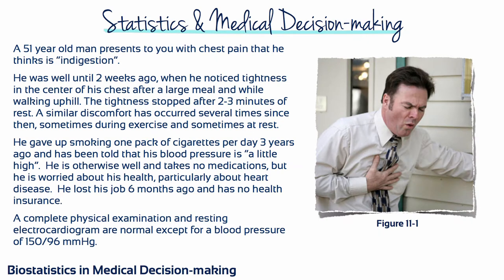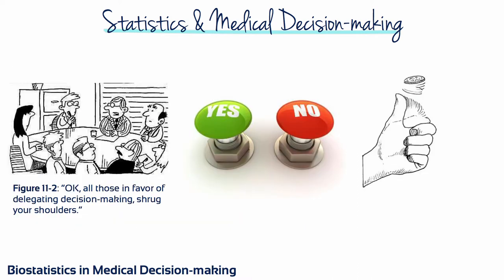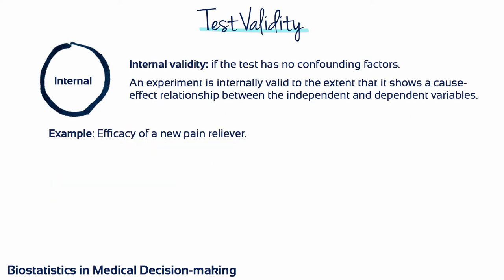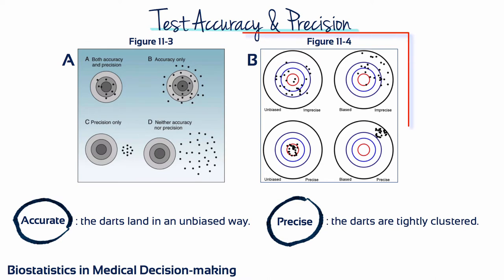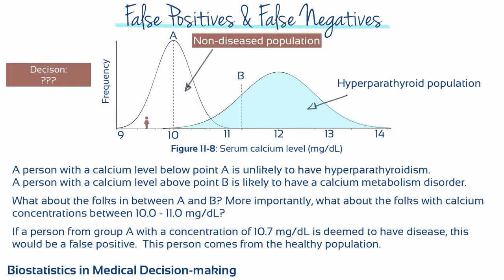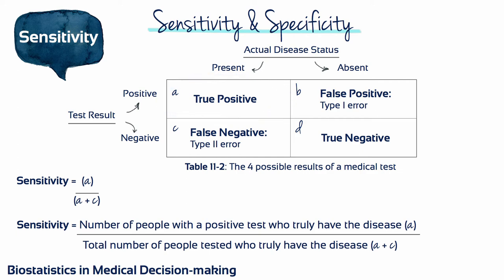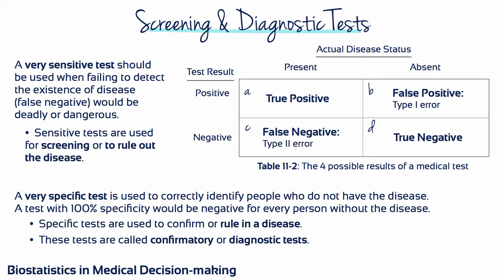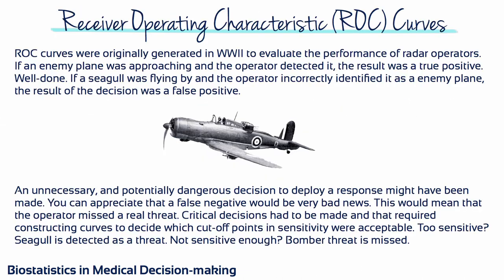Module 11 - Biostatistics in Medical Decision-making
The goal of this session is to to learn the statistical concepts that underpin and are used in medical decision-making.

Medical decision-making requires the collection, evaluation, analysis, and use of quantitative and qualitative data from various kinds of tests.

Medical tests are almost never perfect and so the data they yield may be accurate to varying degrees; therefore, in order to assess the performance of a medical test we need to know its:

  validity and reliability also known as accuracy and precision
  sensitivity and specificity
  positive and negative predictive values

and the normal reference values for the variable in question.